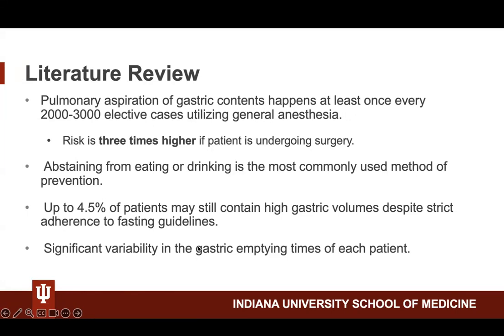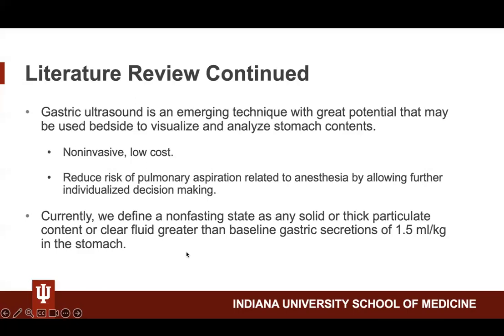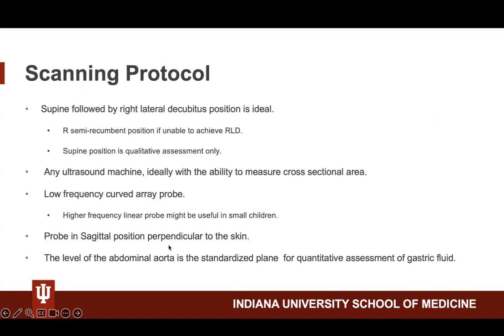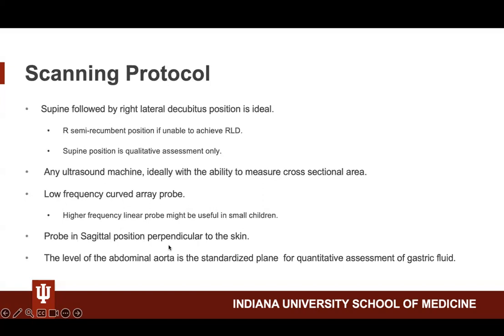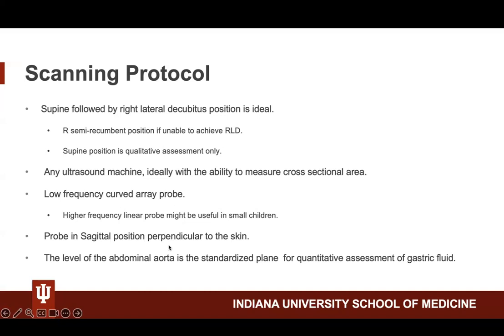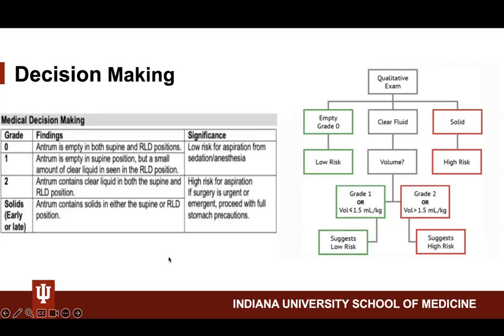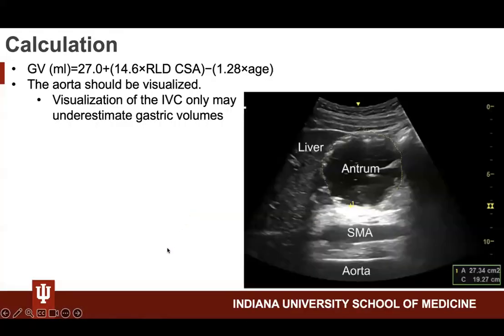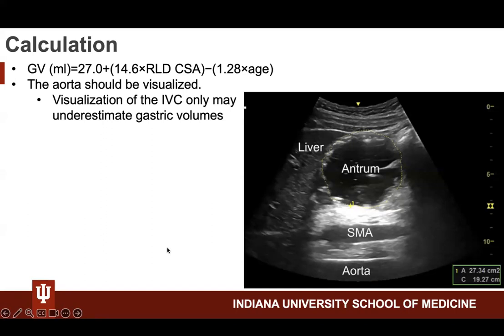Gastric POCUS for Pre-Procedure Anesthesia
Andrea Hodapp walks us through how to perform and interpret a gastric ultrasound POCUS exam to determine if stomach contents are still present in a patient prior to anesthesia.